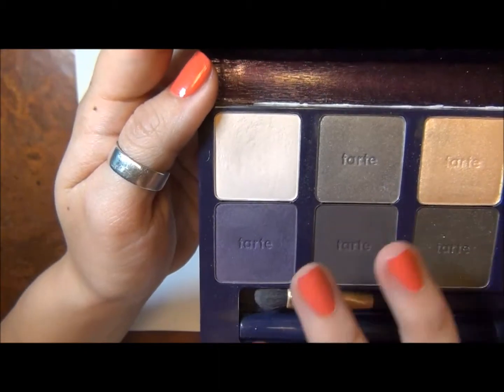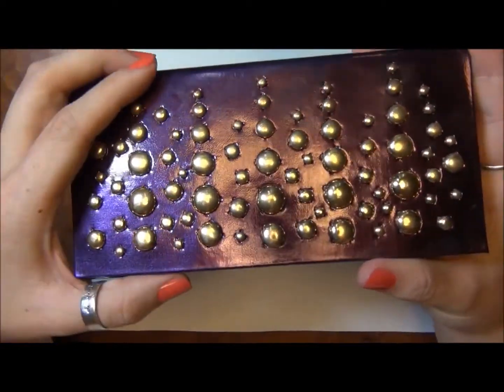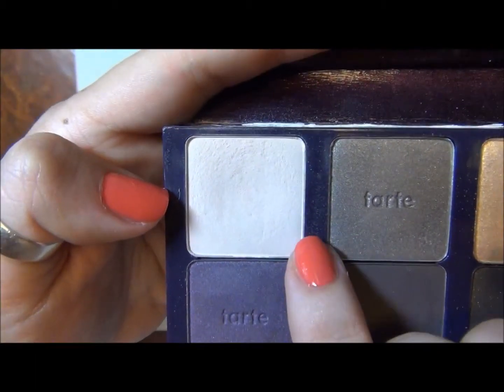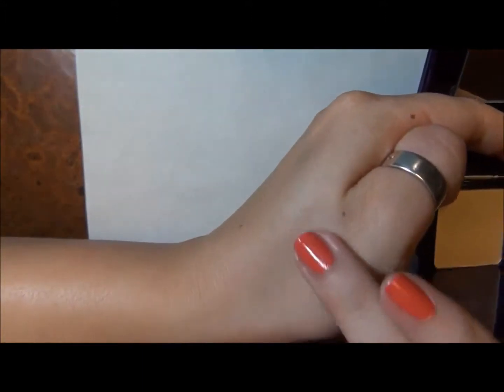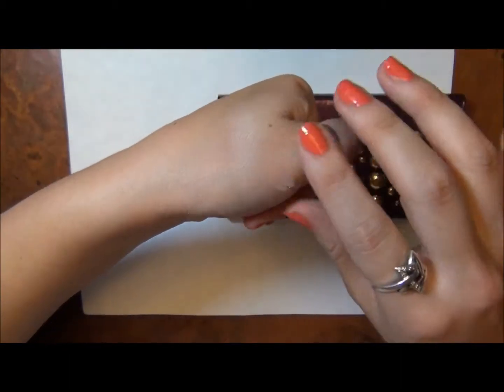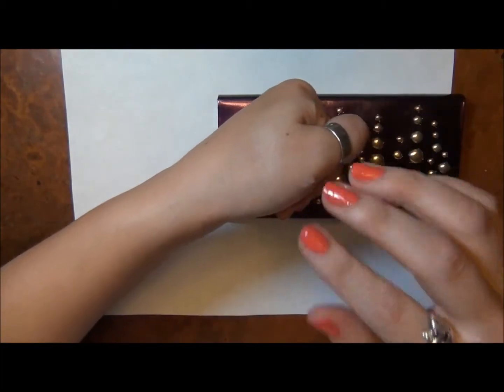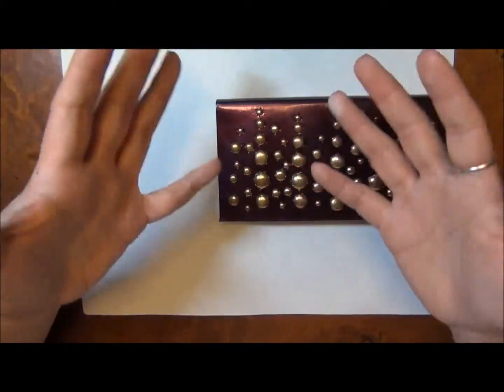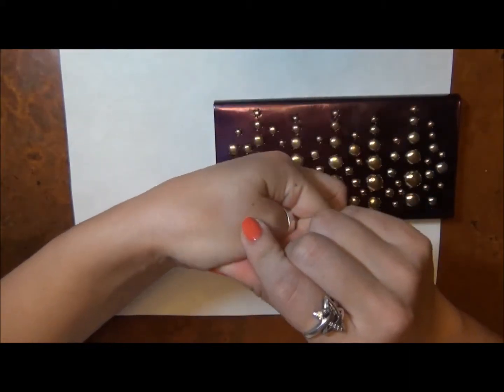EYES - tarte - matte light soft pink off white eye shadow color (no name)